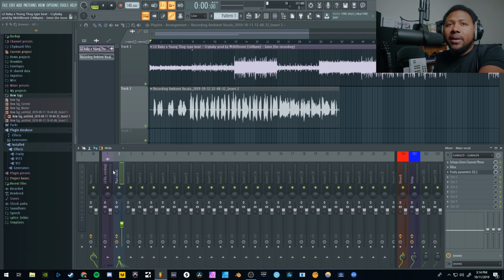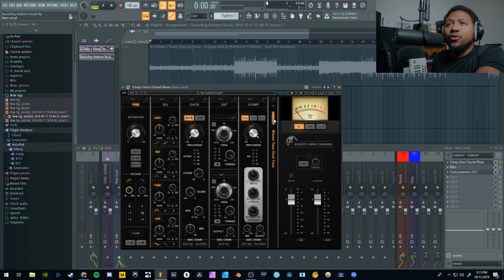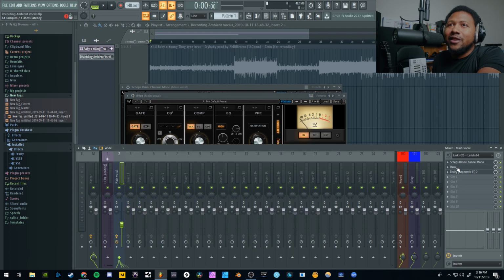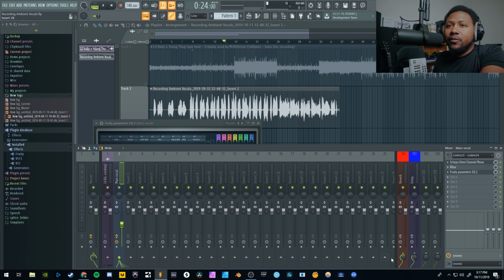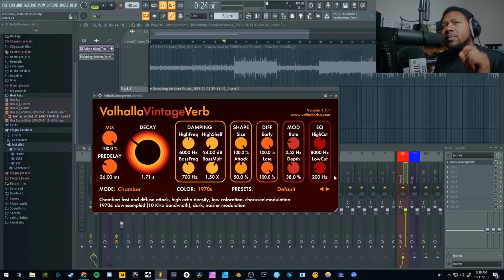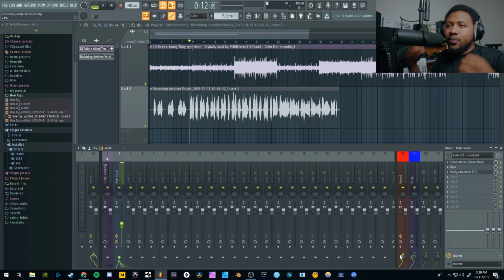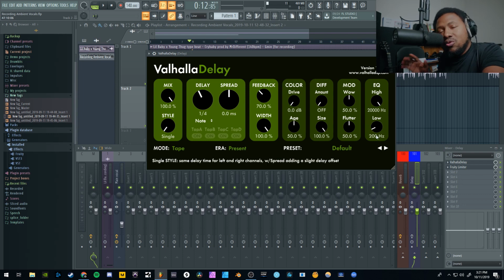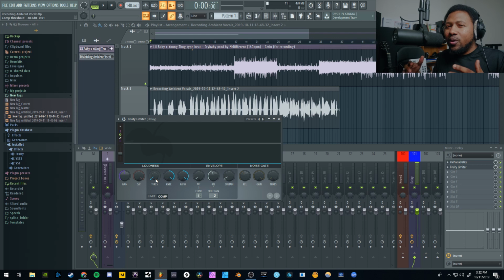Easy ambient lead vocal tutorial - FL Studio (2019)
In this video i will show you how to get an easy ambient lead vocal sound inside FL Studio in 2019. if you want to get the plugins I used in this video links here.

PC Setup

2x Samsung - 850 EVO-Series 250GB
4x Seagate - 1TB